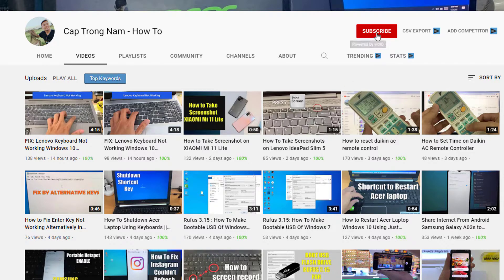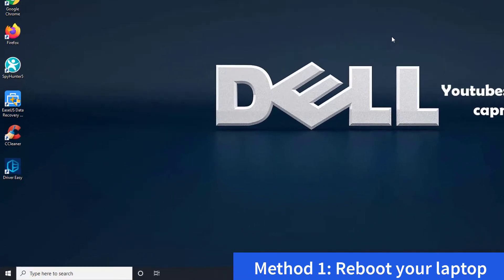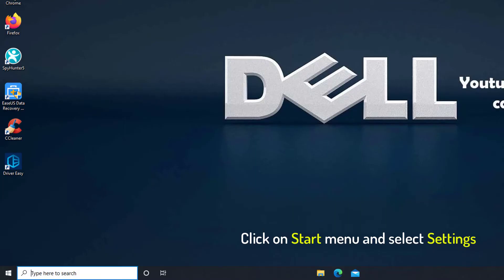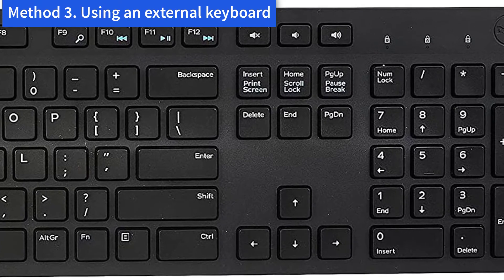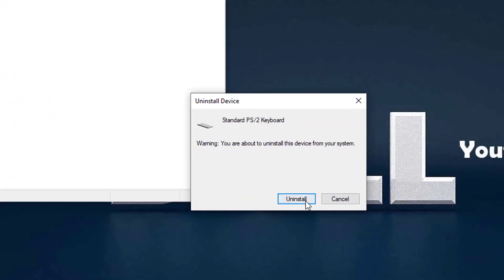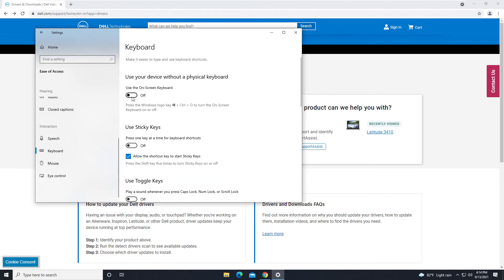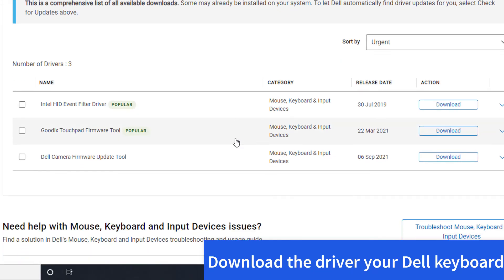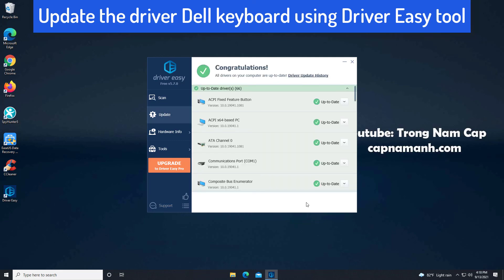FIX: Dell Keyboard Not Working Windows 10 Dell Latitude 3410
This video will show yow how to fix keyboard not working on Dell Latitude l3410 laptop.
1. Restart your laptop.
2. Switch off the Filter keys.
3. Using an external keyboard
4. Uninstall your Dell laptop keyboard driver.
5. Update your Dell laptop keyboard driver.
If you don’t have the time, patience or computer skills to update your keyboard driver manually, you can, instead, do it automatically with Driver Easy.

Dell Laptop keyboard Not working Win 10 Upgrade.
Dell Desktop keyboard Not Working after update.
Dell keyboard Not Working in Windows 7
Dell keyboard Not Working in Windows 8/8.1
Dell PC Has keyboard not working after Windows 10 Upgrade